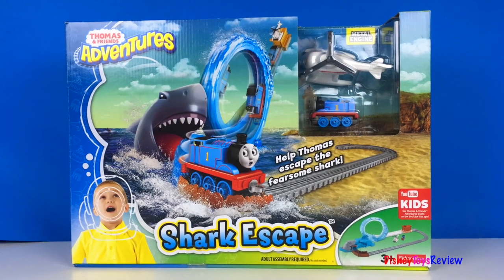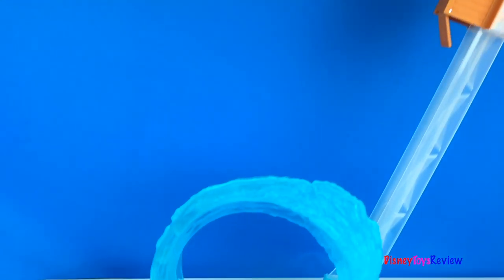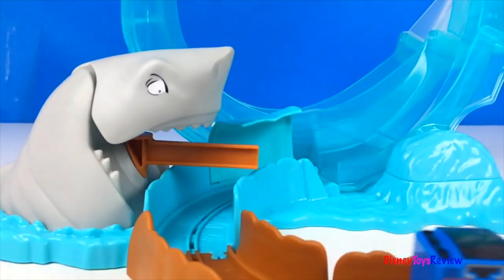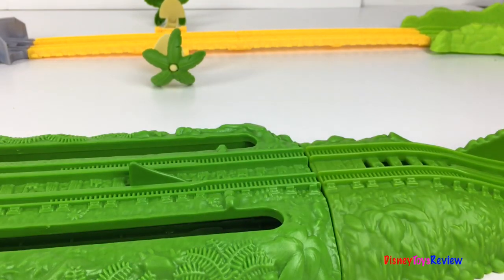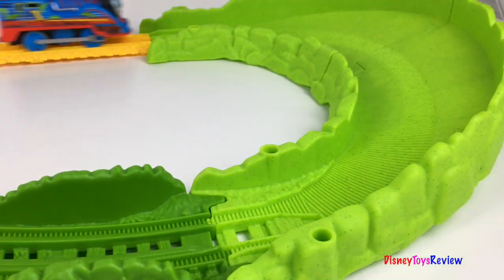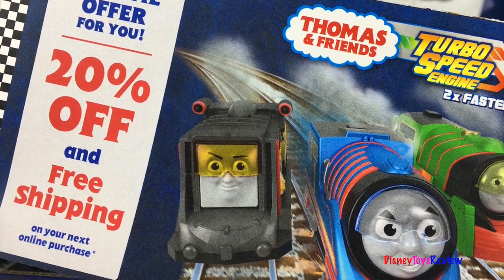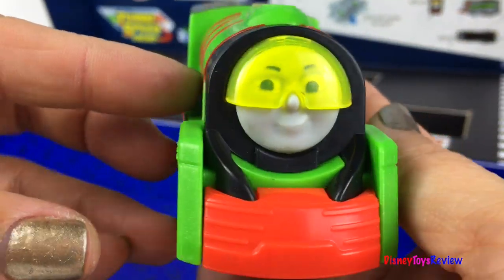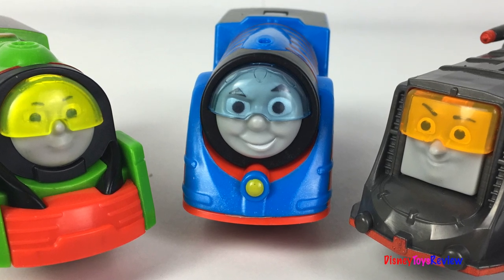THOMAS AND FRIENDS ADVENTURES SHARK ESCAPE WITH DIE-CAST METAL THOMAS ENGINE AND HAROLD – UNBOXING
DisneyToysReview the toy channel presents another unboxing video: Thomas and Adventures Shark Escape!

Today we are unboxing the Thomas and Adventures Shark Escape! Help Thomas escape from the fearsome shark! This set is a lot of fun. You can load Thomas into the brown crate and Harold raises it up! Then release Thomas and the train races down the curve and right through the shark's mouth! The train shoots around and then you can load it again! So fun!

Stay here to see more from Thomas and his Friends while we are are unboxing the Thomas and Friends Track Master Turbo Jungle Set and Turbo Speed Engines with Thomas, Percy and Diesel!

Subscribe to my channel where I review Diggin' Rigs Trash Tossin' Rowdy the Garbage Truck cleaning trash in Radiator Springs assisted by Lightning McQueen, Mater and Chomper The Excavator With Buster the Power Crane. I also have other videos with the Mighty Machines construction trucks: bulldozers, excavators, concrete mixers and front wheel loaders.